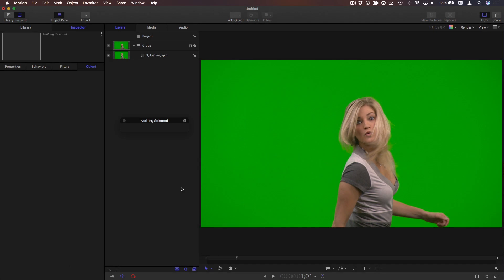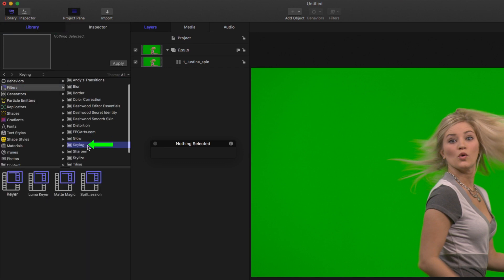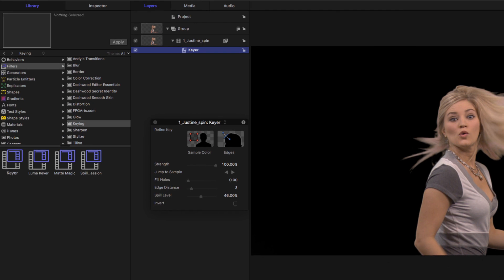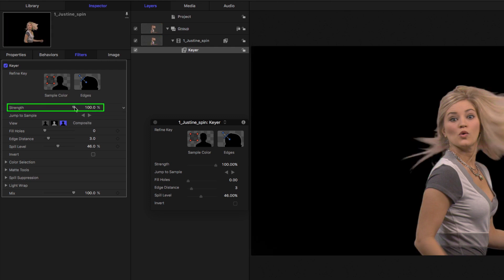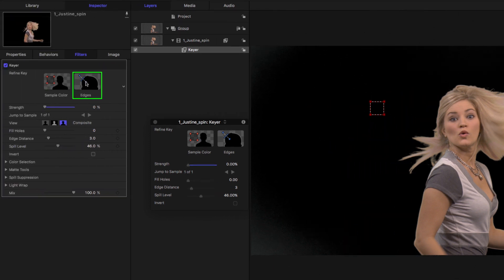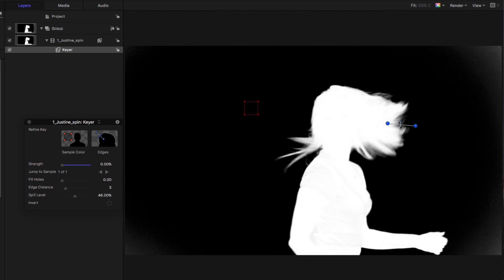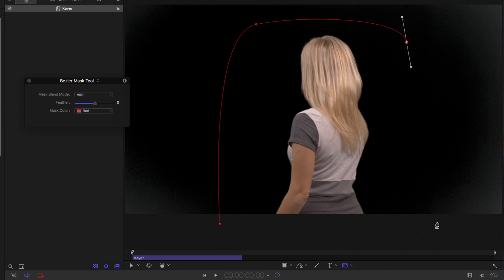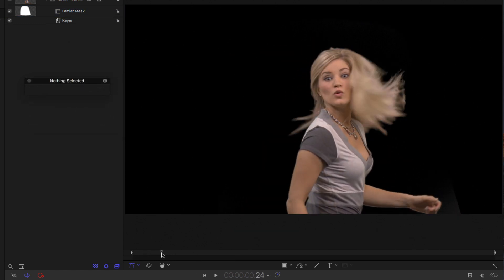Motion Magic in Under 5 Minutes: Keying as Shot in Motion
Mark shows you how to use Motion's powerful keyer tool, as well as some tricks for creating a good manual key. ALL MOTION TUTORIALS ON SALE NOW!